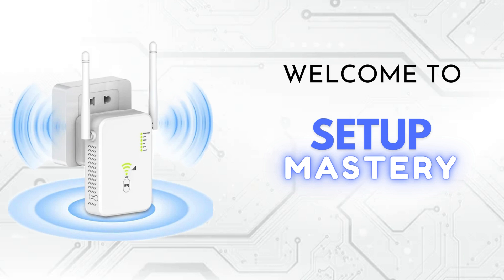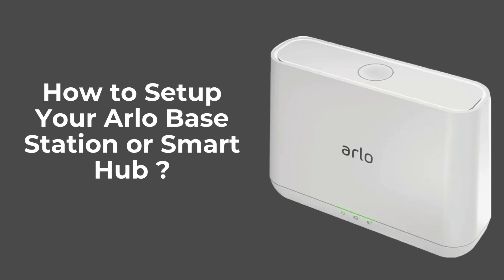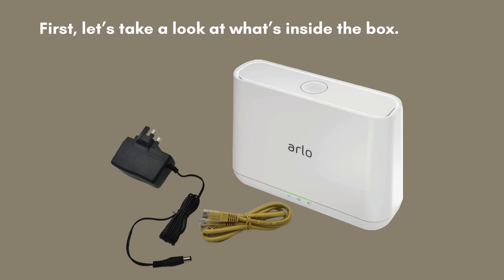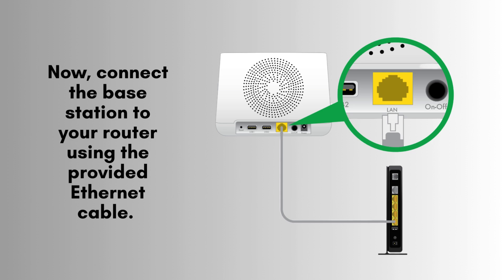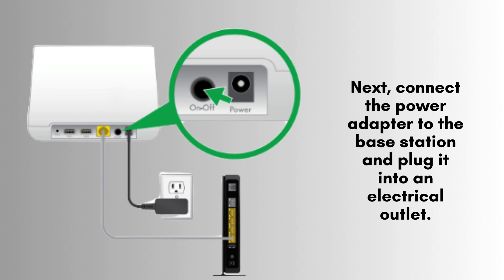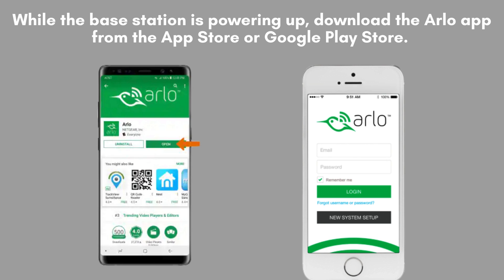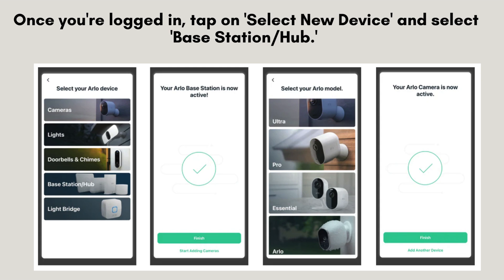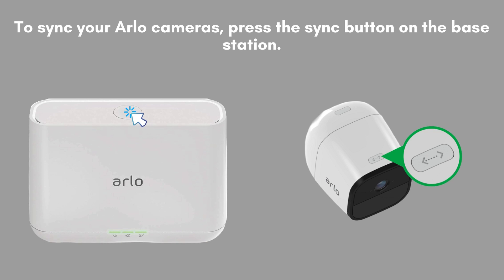How to Setup Your Arlo Base Station or Smart Hub - Step-by-Step Guide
Learn how to set up your Arlo Base Station or Smart Hub with this easy step-by-step guide. Get your Arlo security system up and running in minutes for optimal home protection.
00:00 Welcome to Setup Mastery
00:21 Introduction to Arlo Base Station
00:34 Unboxing the Arlo Base Station
00:49 The Ultimate Setup Guide: Step-by-Step Instructions
02:41 Helpline

Together, let's make setup of Arlo Base Station for everyone with "Setup Mastery".